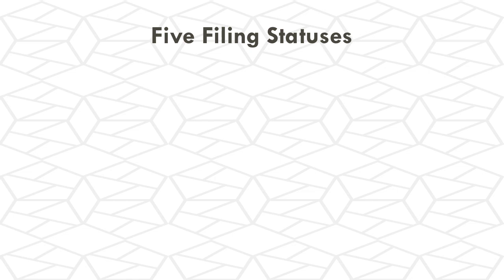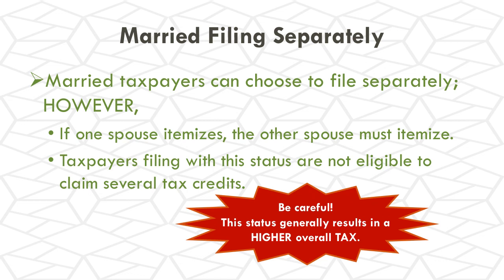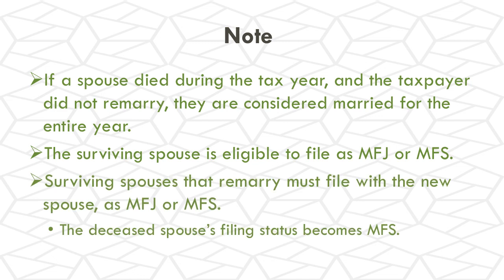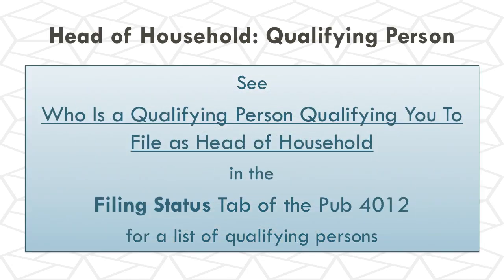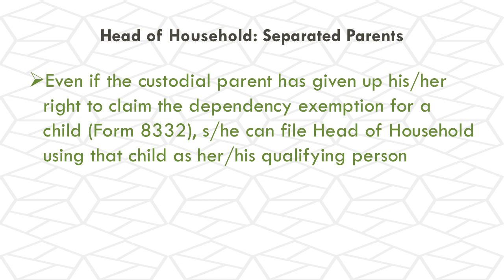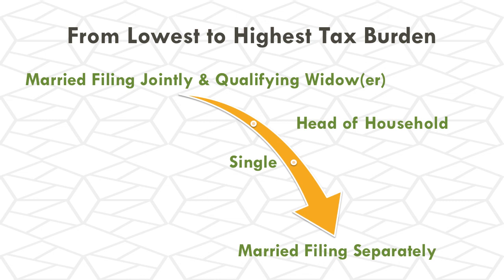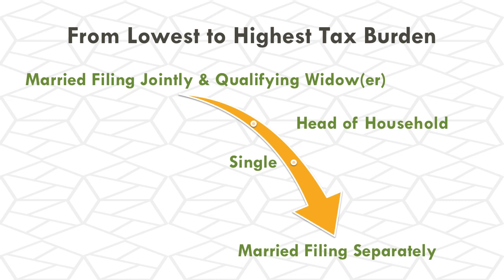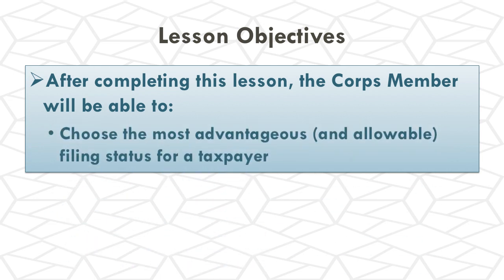Unit I Training: Filing Status